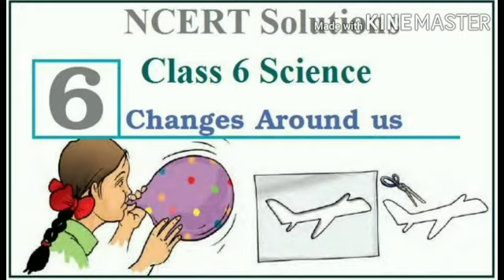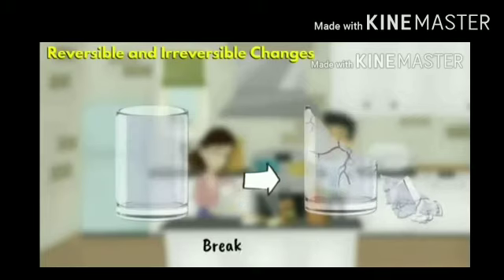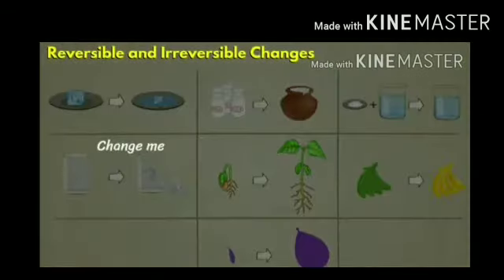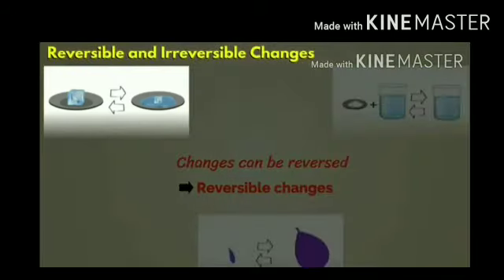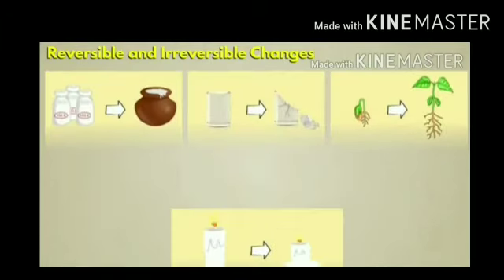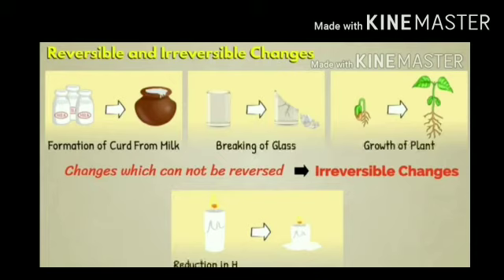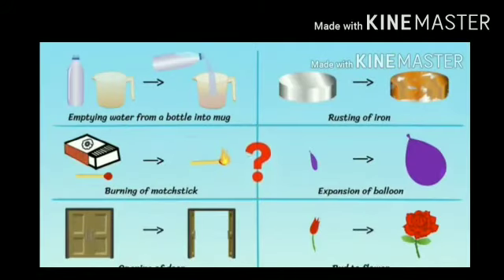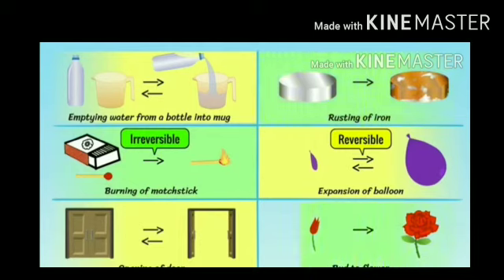MLZS JHANSI CLASS 6 Science Chapter 6 Lecture 2